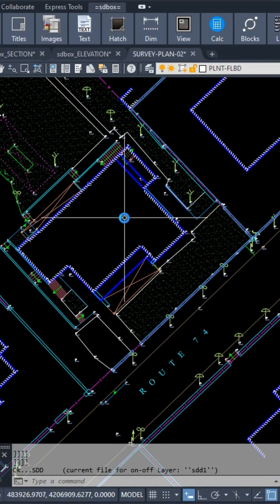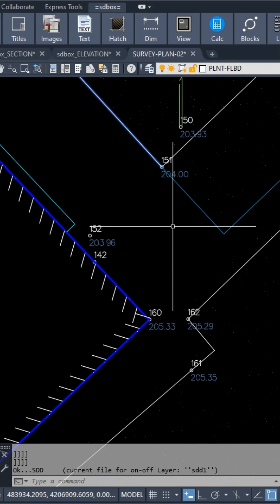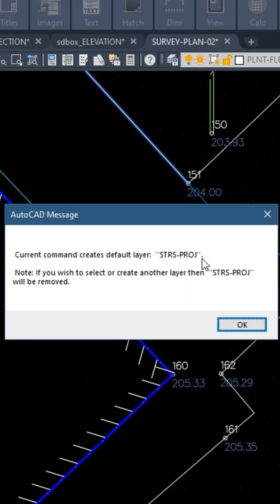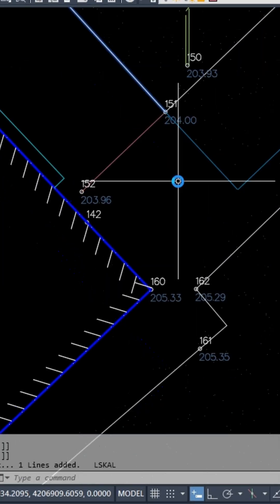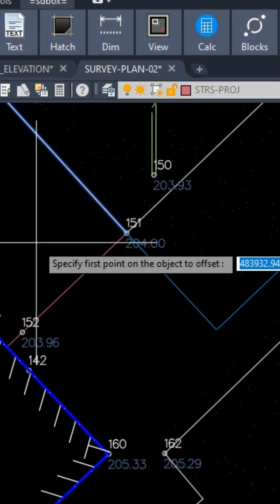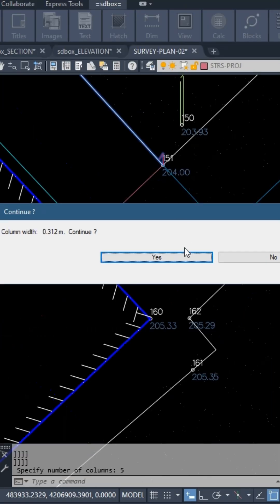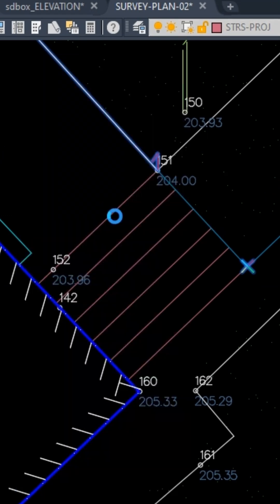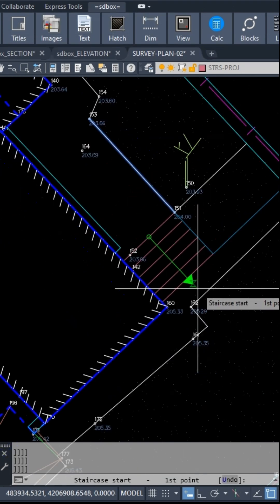sdbox ⮕ SURVEY-03: Staircase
ZLL: Draw all elements of current layout (Buildings, staircases and steps, side walls, dry stone walls, hedges, wire fences, railings, shoreline, slopes, porches, terraces, vegetation border, asphalt surfaces, gravel roads, paths, floor separators, flower beds, etc.).
Select the type of line, pick line or polyline and then you can draw also by entering the codes of Survey Nodes and/or specifying points on the screen and/or using the point construction features.